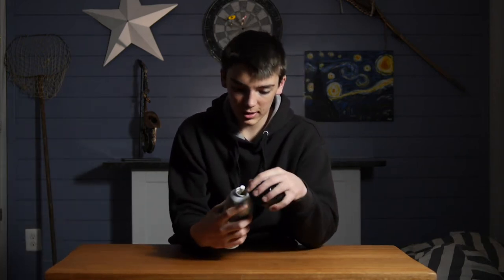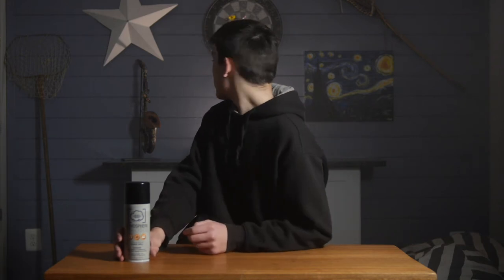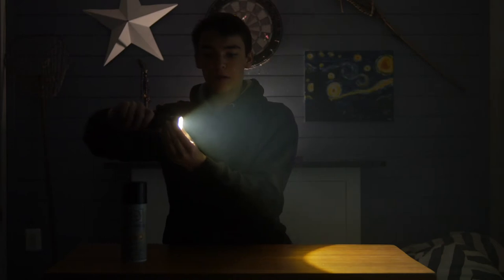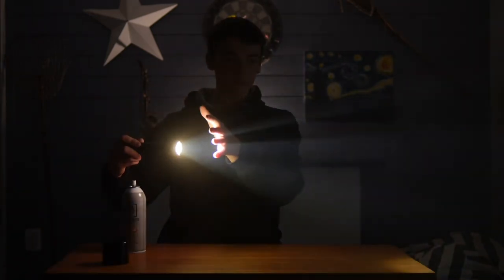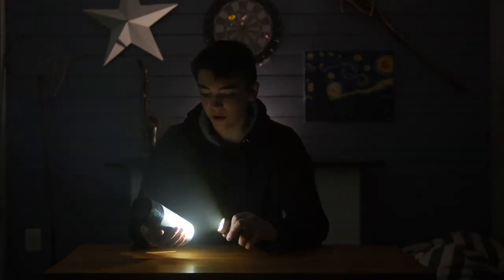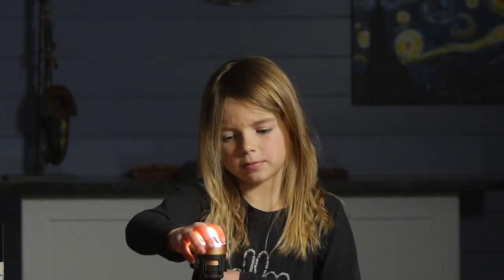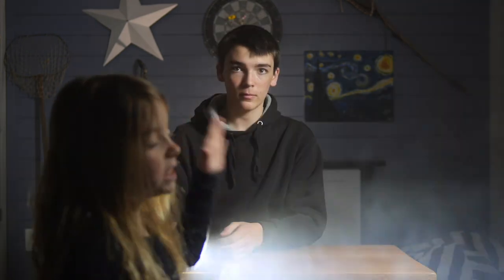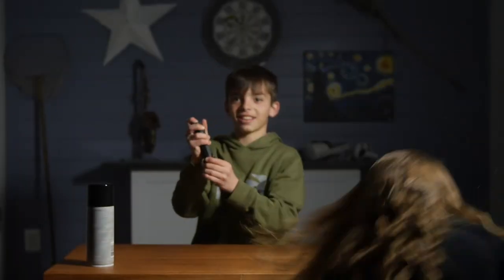Atmosphere aerosol # haze or fog and can # full review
Atmosphere aerosol(Amazon, 2 pack):